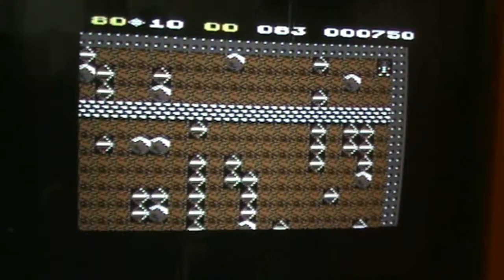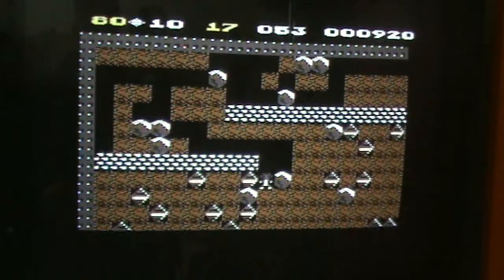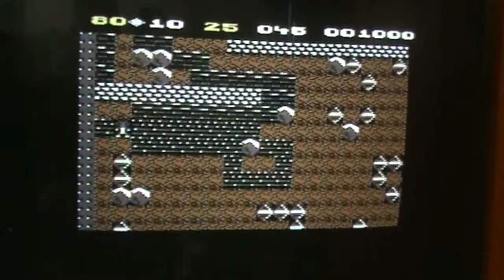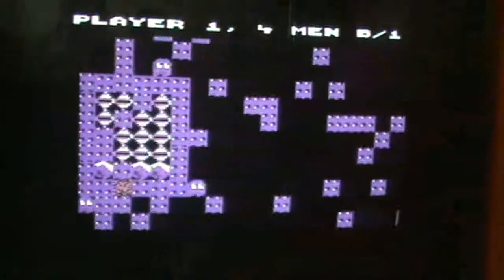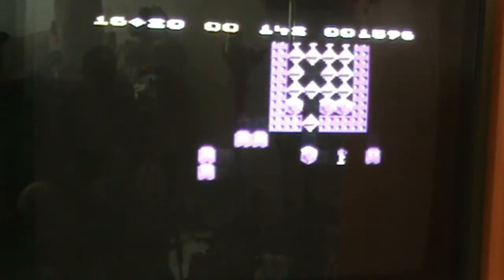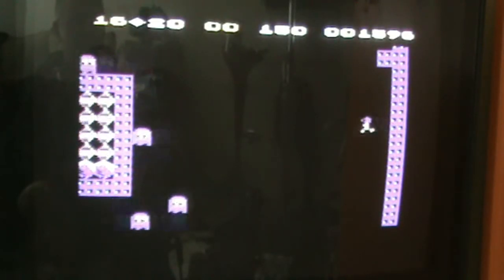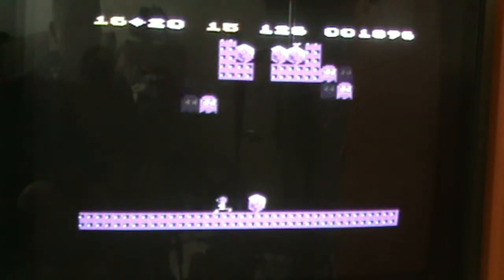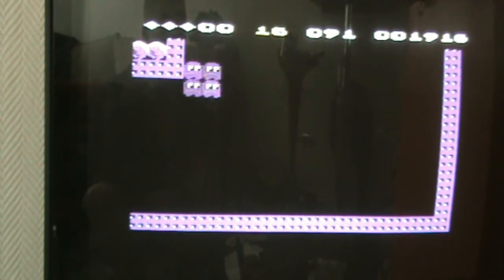Finally got a working C64 (128), here is a short gameplay vid, boulder Dash VI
More vids like this in the future.